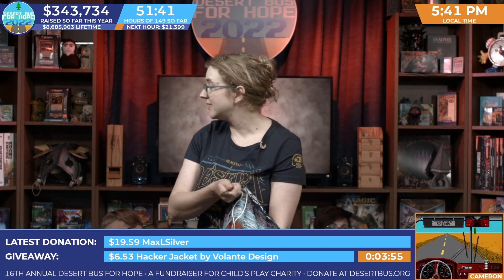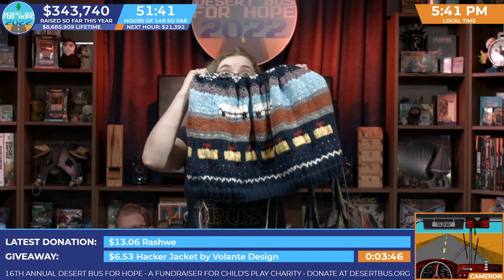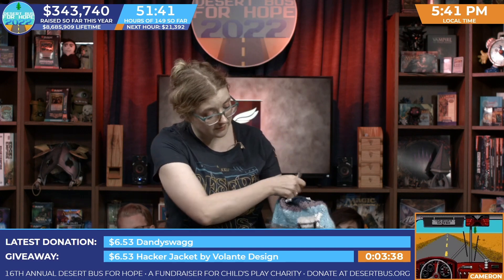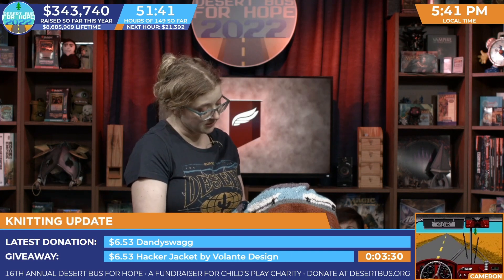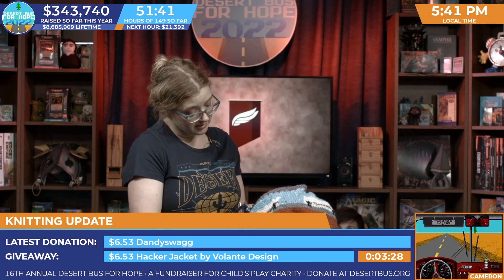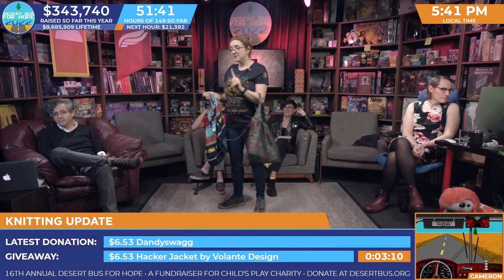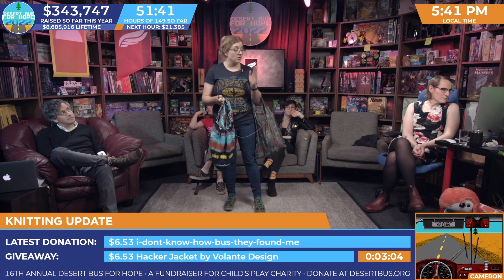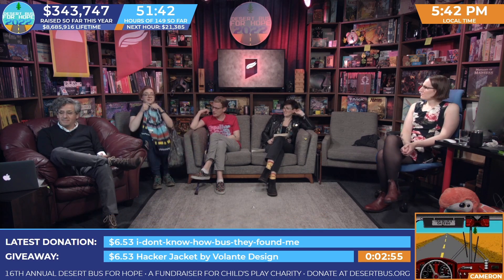DB2022 - Sweater knitting update Day 3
Sweater knitting update Day 3